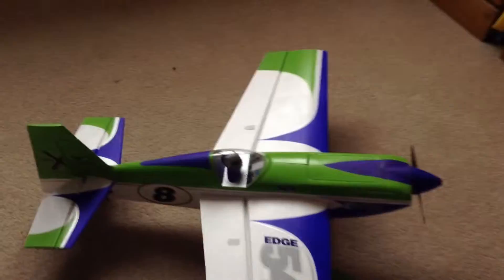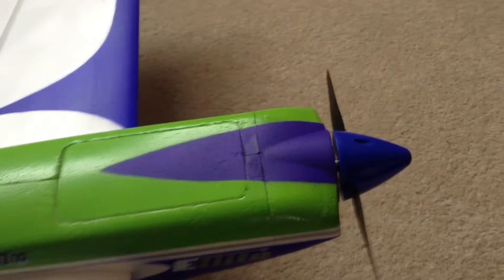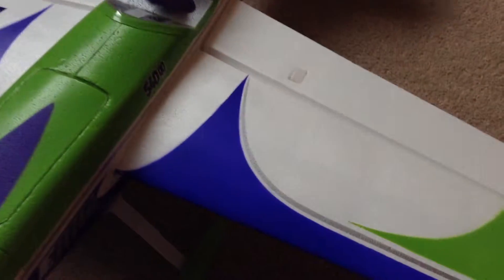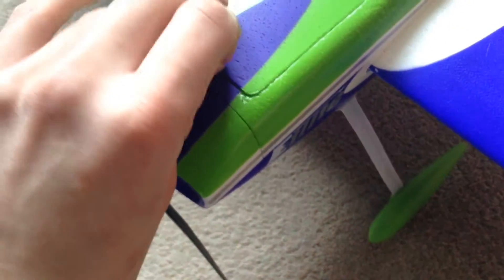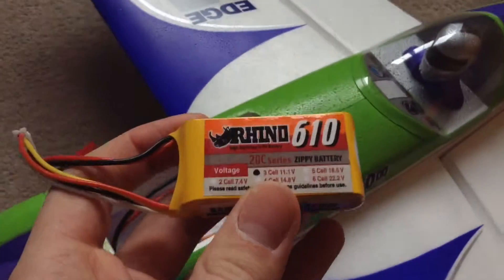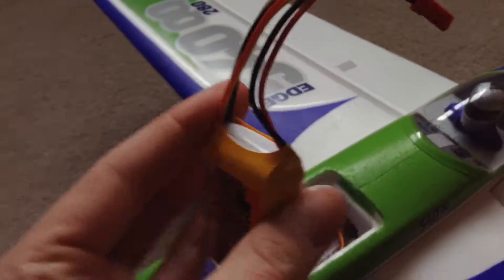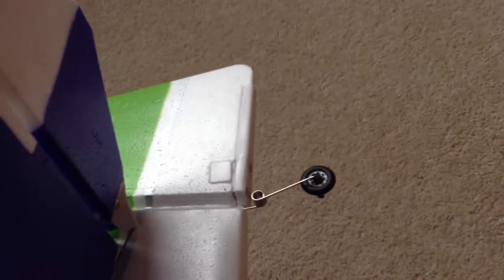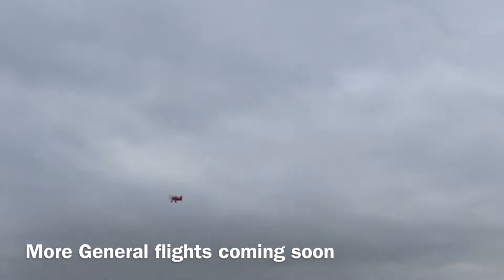E-Flite Edge 540QQ bnf Basic Overview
A quick overview on the edge 540qq, I have had 9 flights with this plane so far and the performance is amazing, it will handle winds up to 15mph but it is a challenge. The maiden of this plane is coming soon and the inverza 280 review is also coming soon as well so look out for that!